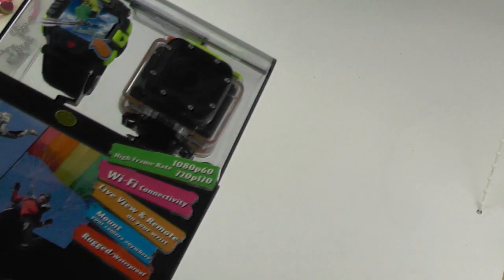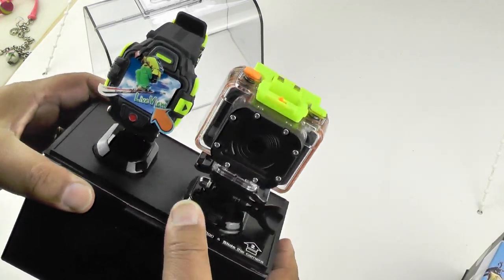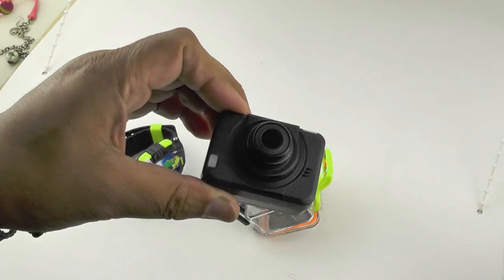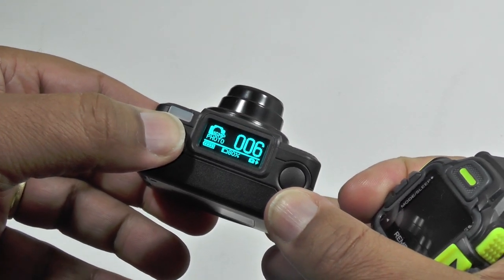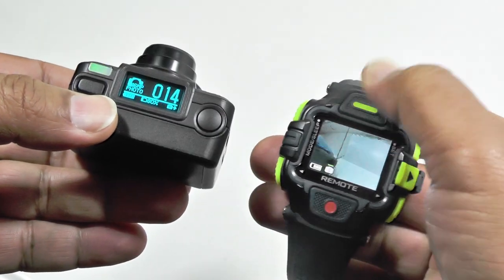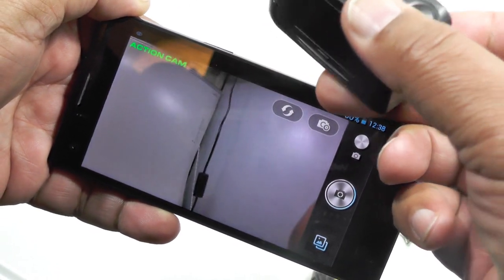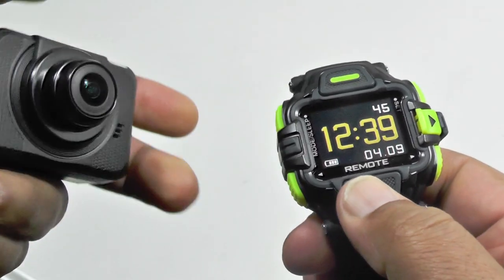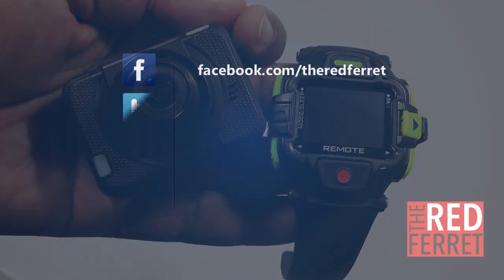Eyeshot HD Action Camera -cool GoPro clone with a Live View Remote Watch [Review]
. The Eyeshot HD Action Camera on its own has a great specification, including a 16 megapixel Panasonic CMOS image processor (higher resolution than the GoPro Hero 3+) and the same Ambarella A7L chipset that's inside the GoPro 3+ cam. The result is video that's every bit as good as the market leader in terms of quality and resolution.

Couple that with a really excellent set of features, including a 2.4GHz wrist watch remote control and live view preview, WiFi for beaming live view to your smartphone and support for microSD and HMDI out, and you've got a stonking product. The camera ships with a waterproof case good down to 60 meters for 1 hour, and the wrist watch (which also tells the time!) is also waterproof.

The product feels genuinely well built, with a solid feel and no sign of the company cutting corners in any components or design features. We particularly like the fact that it comes with a removeable 1130mAh lithium battery pack (good for 90 minutes video capture), which means you can get extra batteries and not be at the mercy of a recharge during your activity.

All in all a superbly impressive product, and one that deserves to grab market share from the leading brands over the coming months.